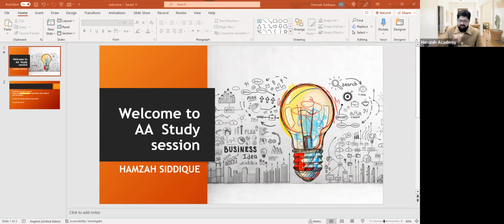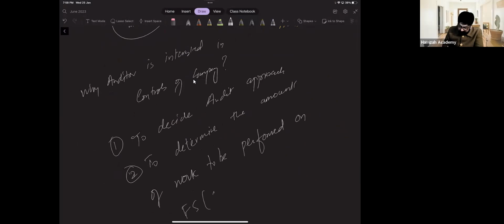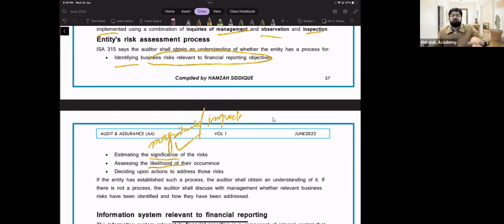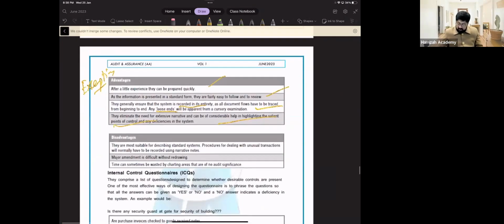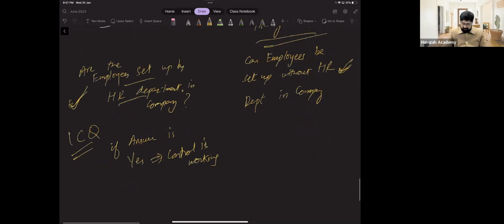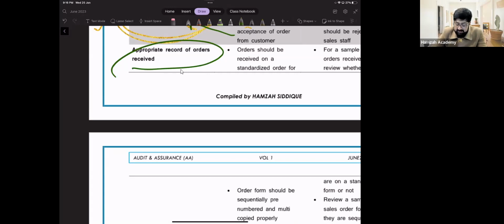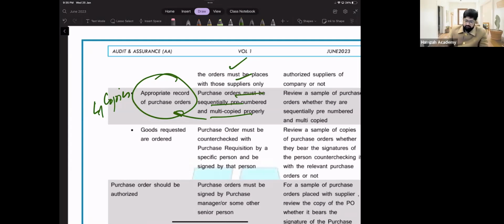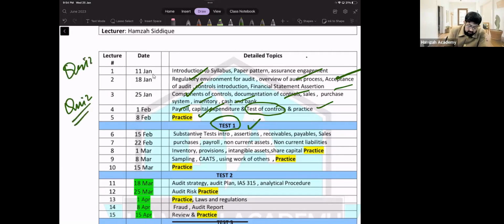Audit and Assurance (Batch-B) | Lecture 3 | June 2023 Session